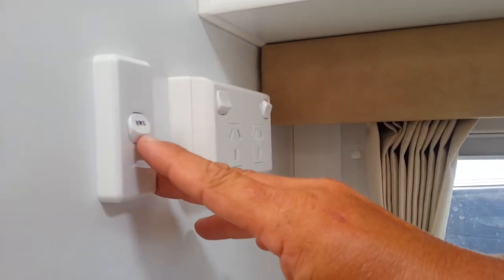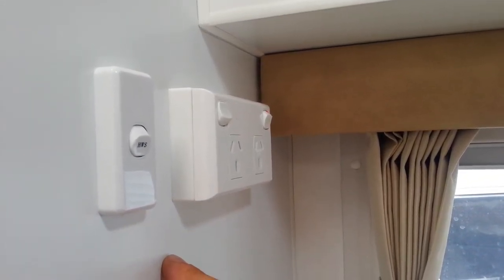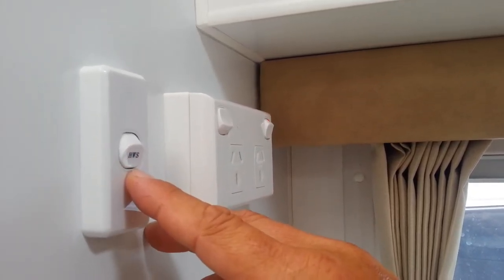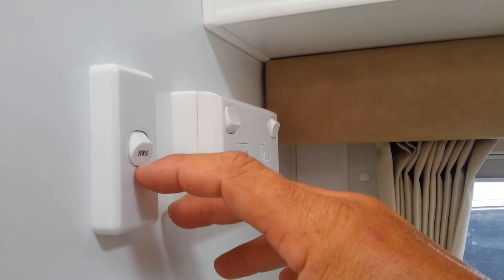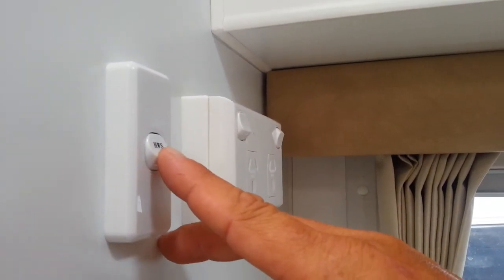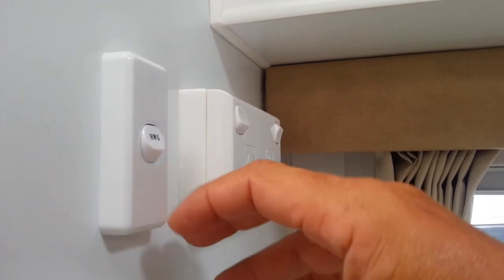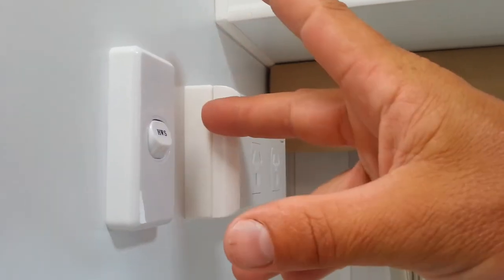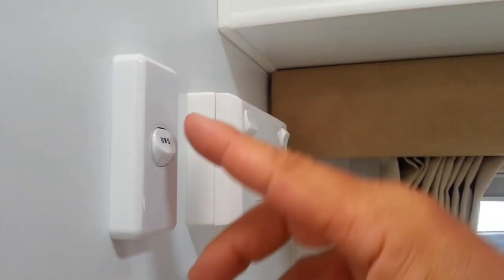Montana Caravan: The Hot Water Heater Switch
This tutorial will explain the purpose of the hot water switch.